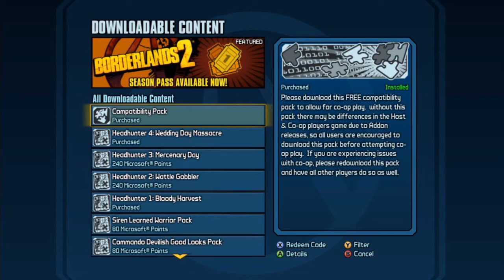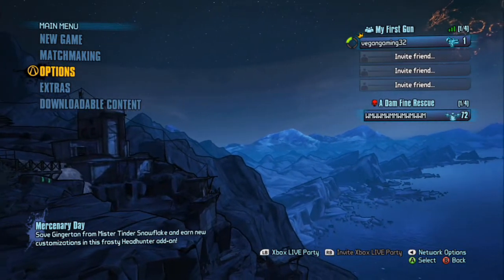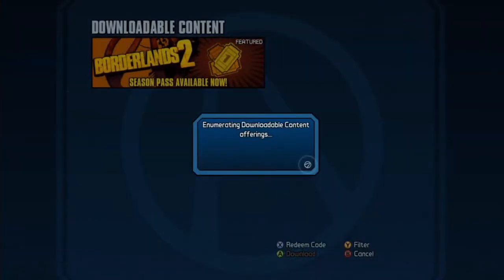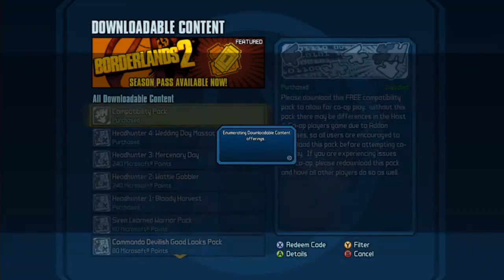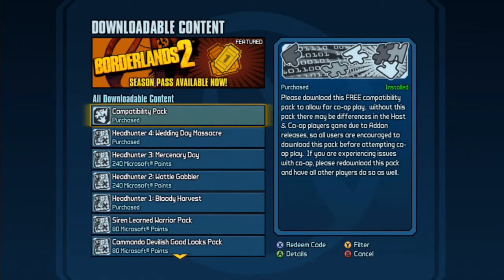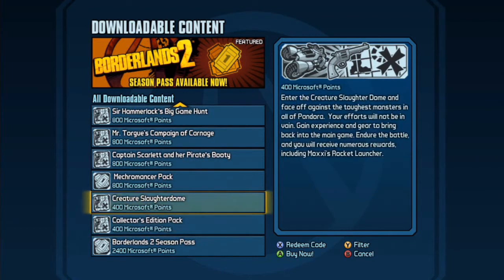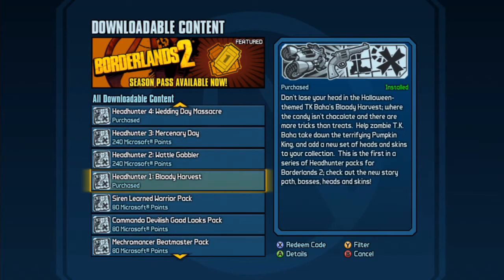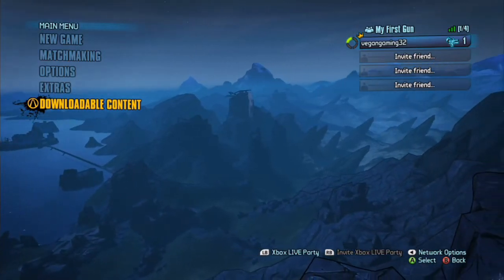PROOF THAT MY FREE DLC FOR BORDERLANDS 2 WORKS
Skype: vegangaming32
Add me on Xbox my Gamer Tag: vegangaming32